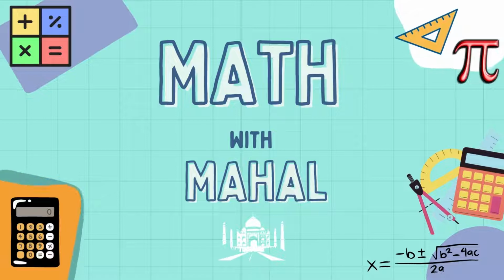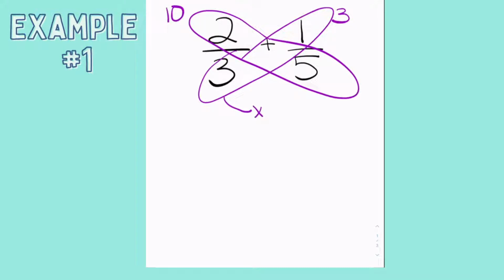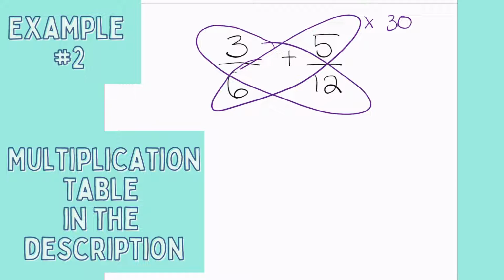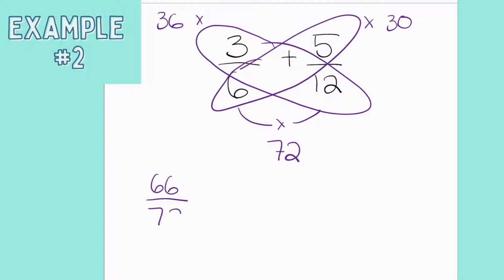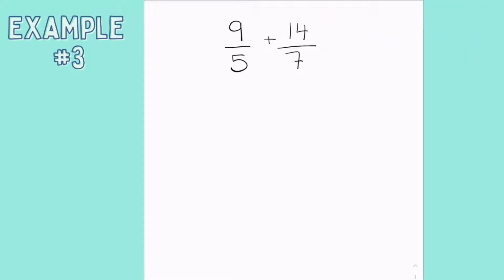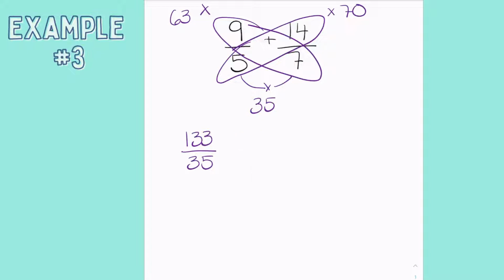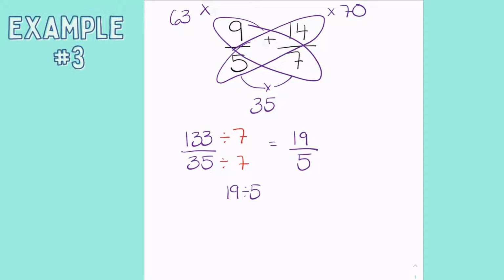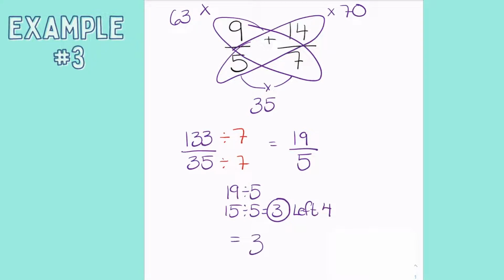How to Add Fractions with unlike denominators - Butterfly Method (EASY) | Ms.Mahal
This video goes through three examples of adding fractions using the butterfly method.
The following links may be useful. (Note the video on converting improper fractions to mixed will be out soon)